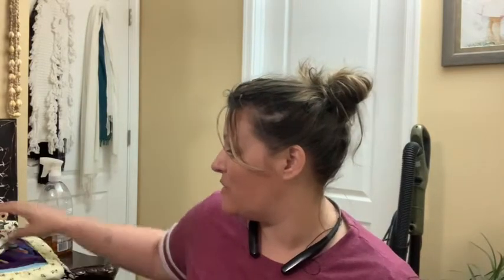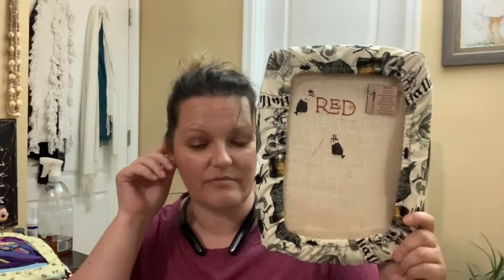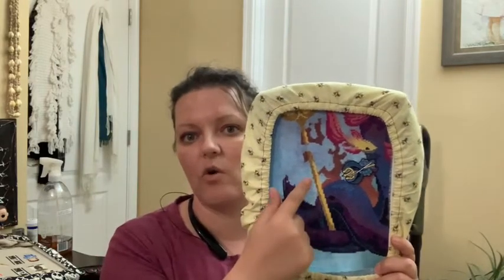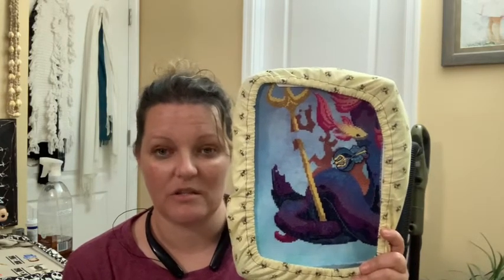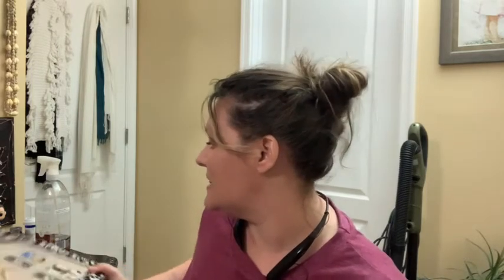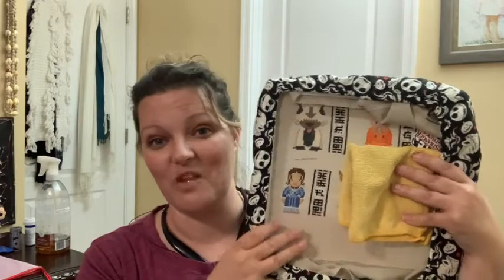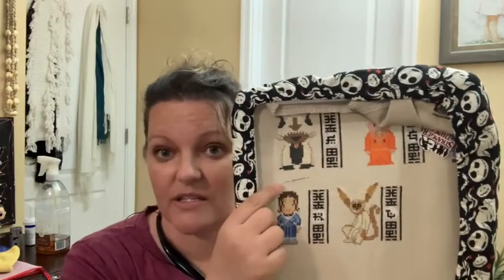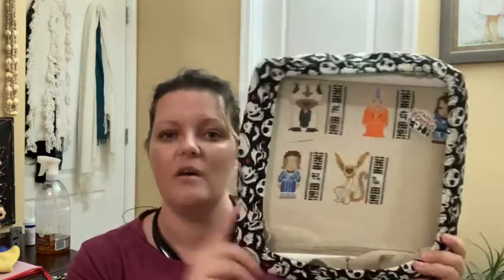#49 Busy as a Bee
Making progress and plans